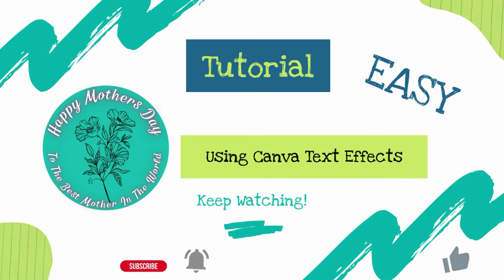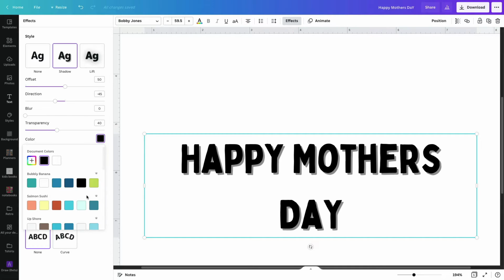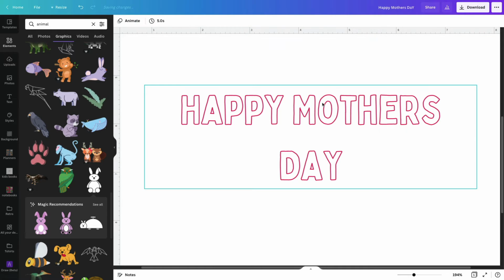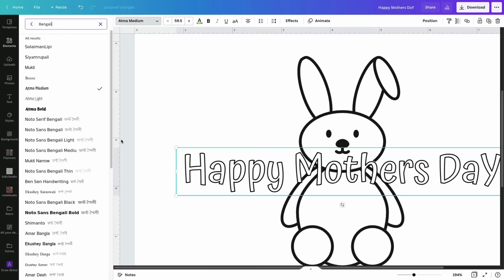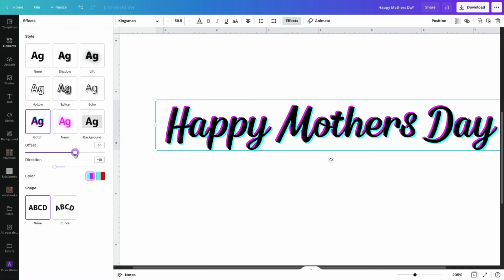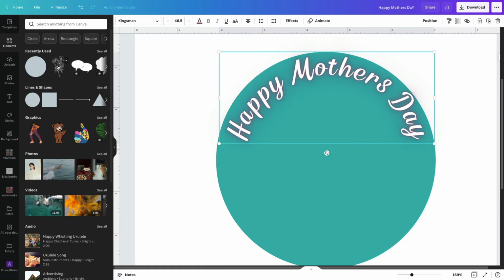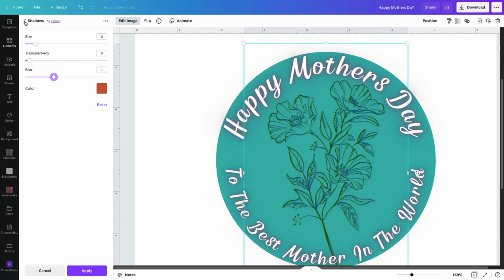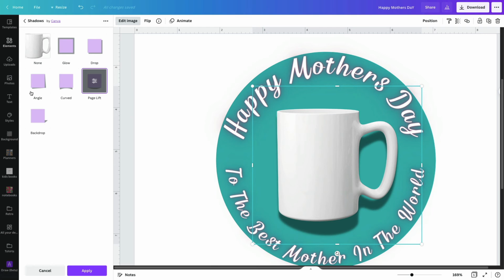How To Use Canva Text Effects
Today, I’m going to show you how to use text effects in Canva. They offer a multitude of fonts and there are many cool text effects to take the ordinary and make it extraordinary.